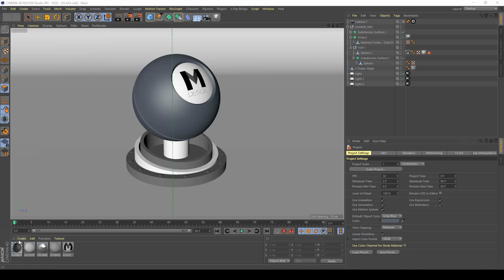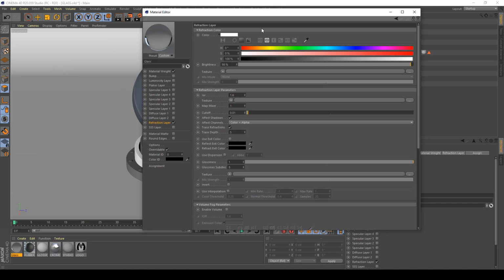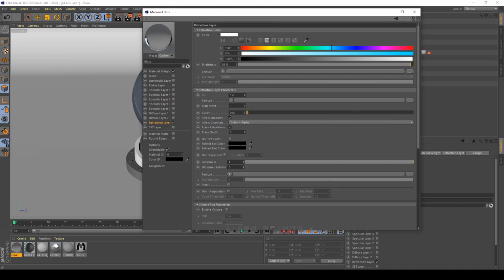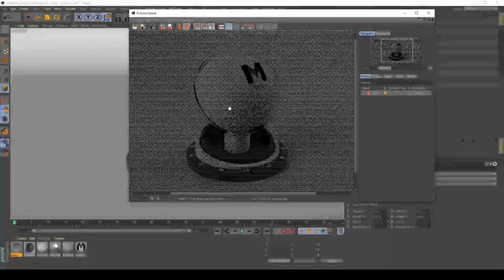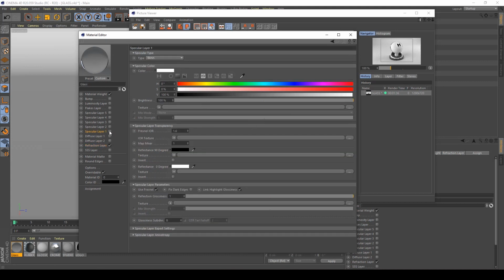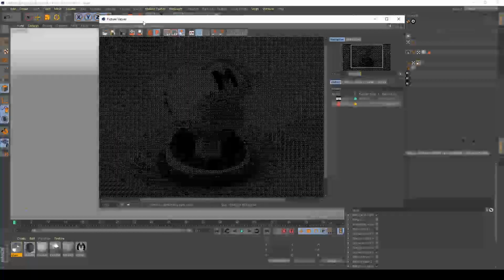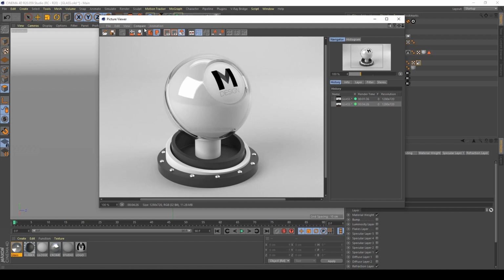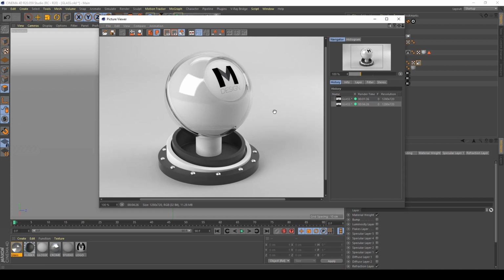How to create a Glass Shader in Vray and Cinema 4D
In this tutorial I will explain you how to create a Glass Shader in Cinema4d and Vray.

Software used in the tutorial:
C4D R20
VrayforC4d 3.4